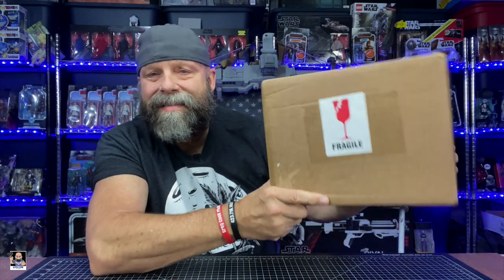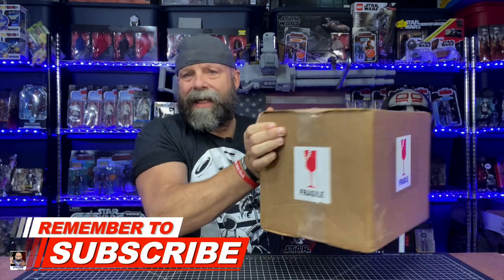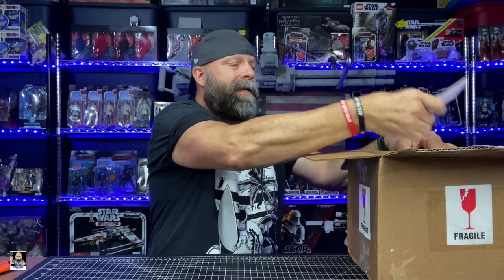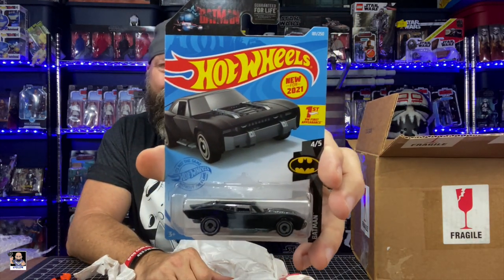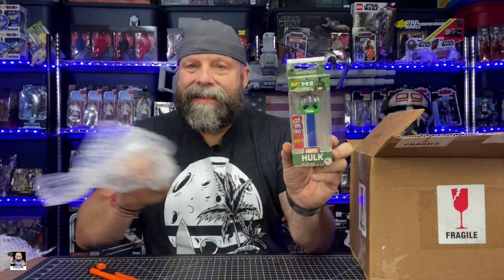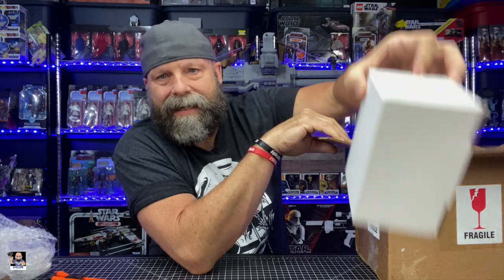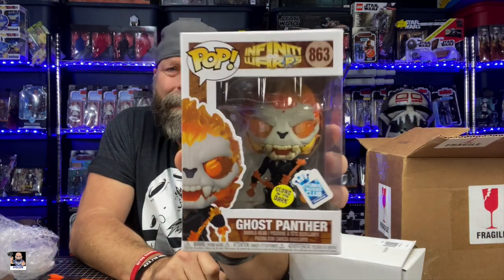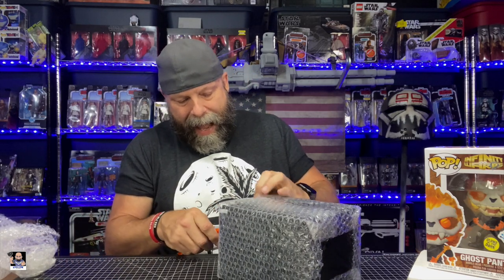Hulk is always Ready! Awesome Mail Call and Unboxing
Welcome back for another mail call unboxing video. Mike and Jenny sent me an awesome mystery box. Let's open it up and see what's inside.

Send Mail To:
Greg Cook

My Etsy Store: